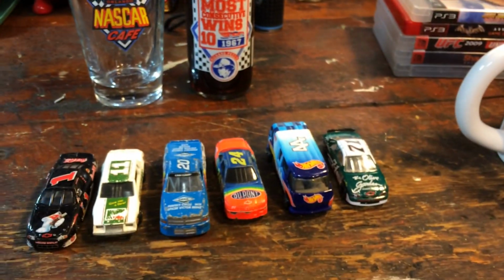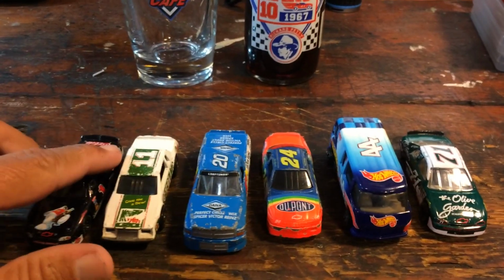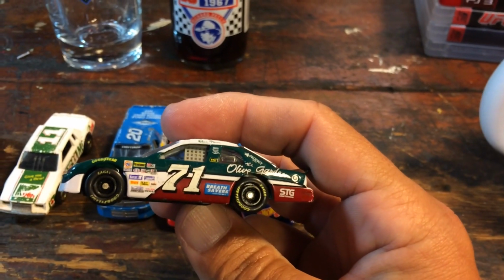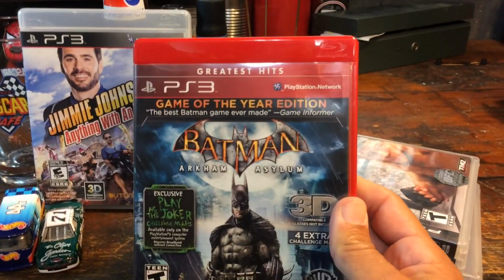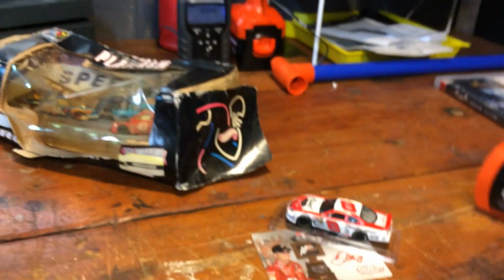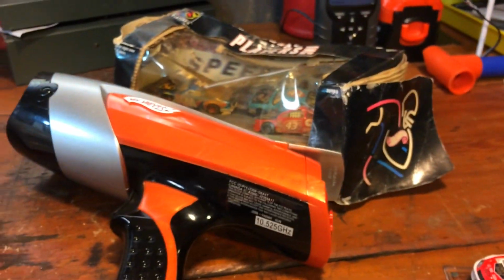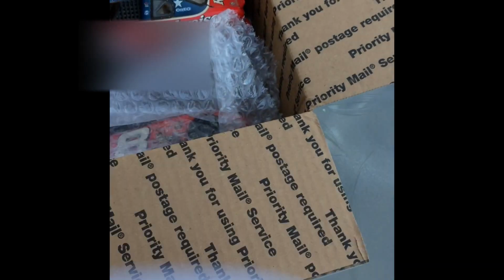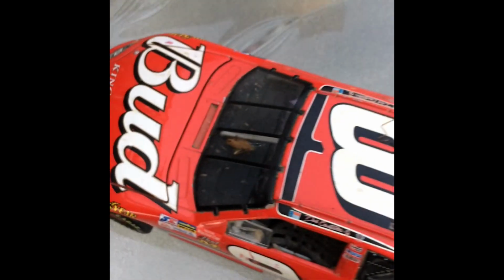Pick Ups 2017.10.01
A collection of garage sales, flea market and ebay finds.